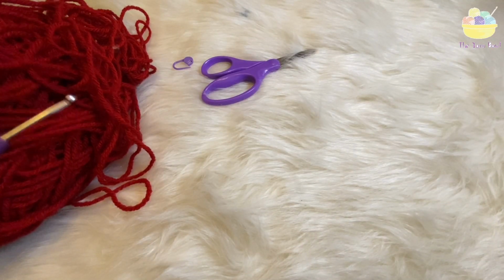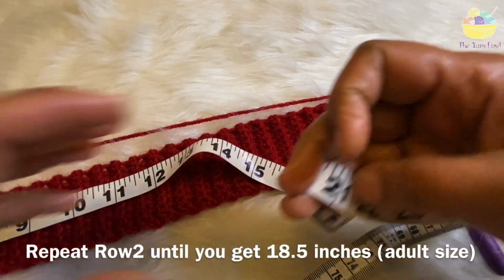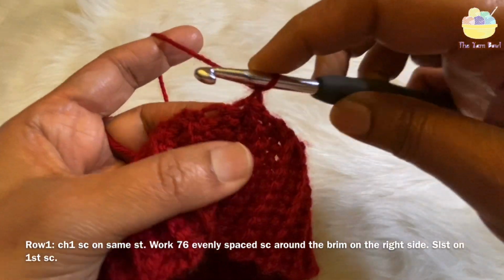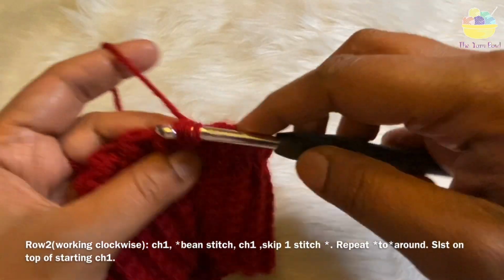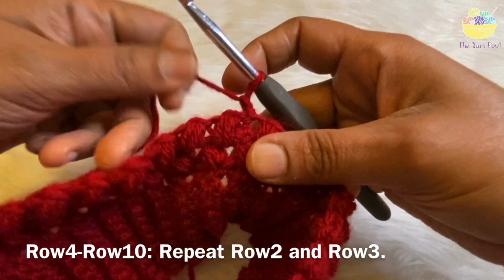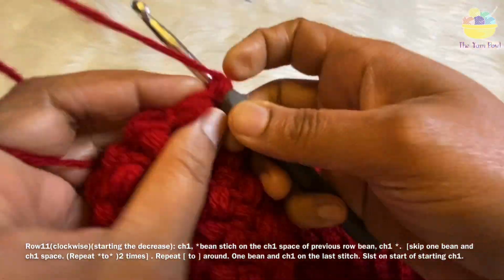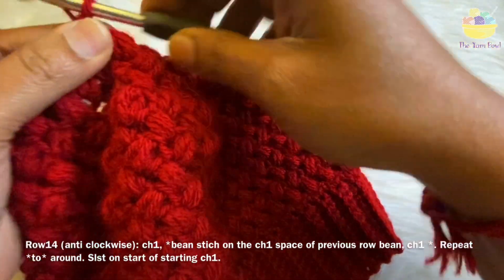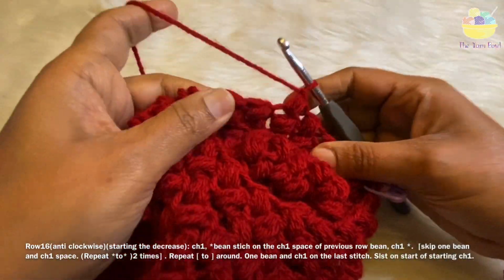Bean Stitch Hat | Crochet Hat | Crochet Beanie Tutorial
In this video we will see how to crochet this elegant Bean Stitch Hat.

Yarn: Pound of Love
Brand: Lion Brand
Color: Cherry
Crochet Hook: 5mm(for brim) & 5.5mm(for hat)
Scissors
Stitch Marker